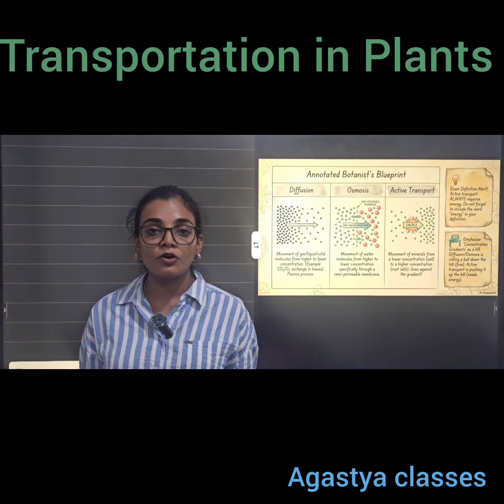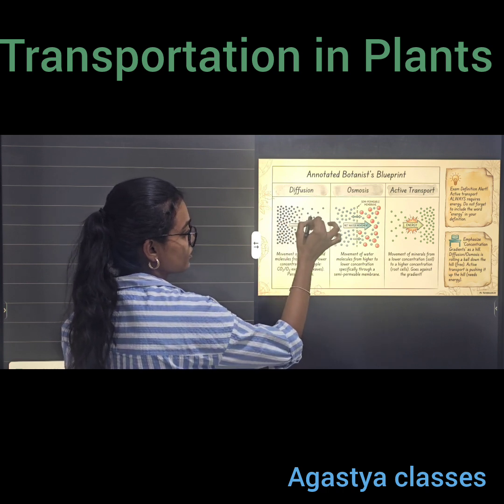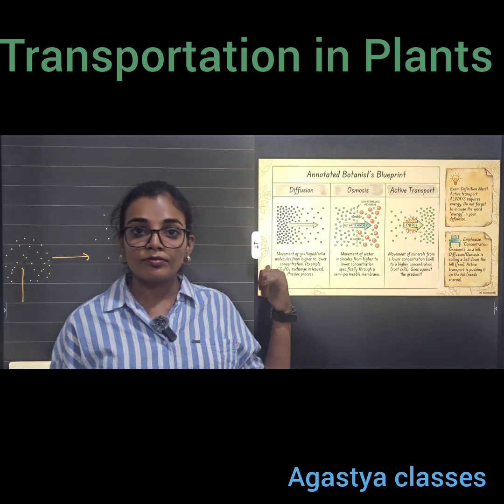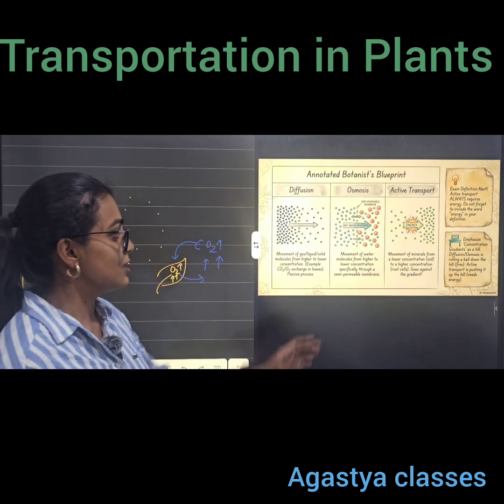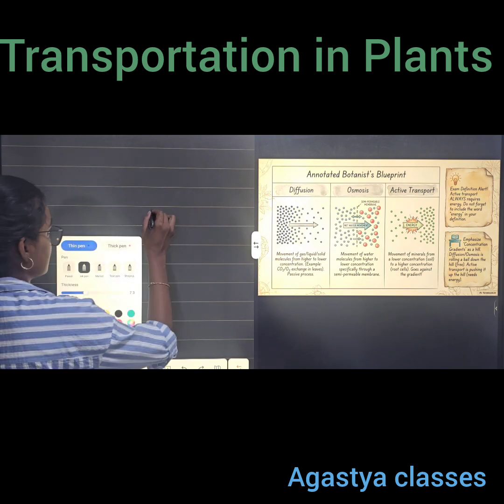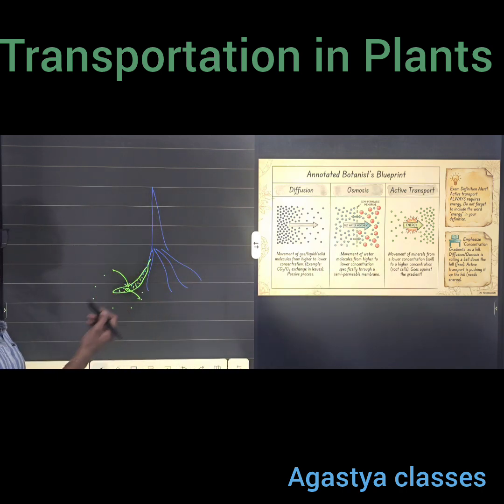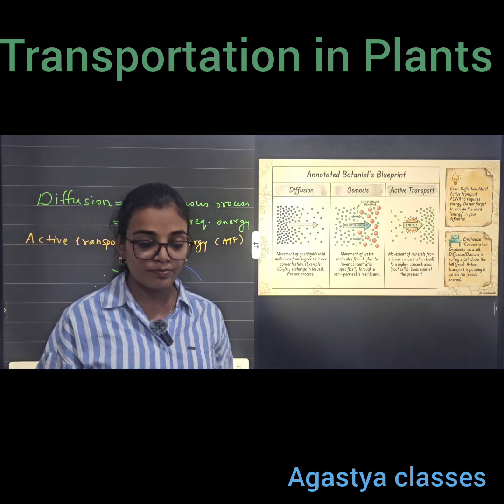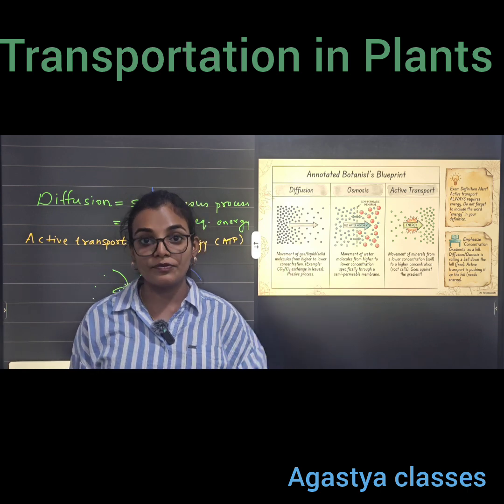Diffusion vs Active Transport | ICSE Class 8 Biology Chapter 1 | Transportation in Plants Part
ICSE Class 8 Biology | Chapter 1 - Transportation in Plants | Part 3

In this video, you'll learn the KEY DIFFERENCES between Diffusion and Active Transport — one of the most important and HIGH-SCORING topics in your ICSE exam!

✅ What is Active Transport?
✅ Differences (Energy, Direction, Speed, Proteins)
✅ Root Hair Diagram Explained
✅ Phloem & Companion Cells
✅ Exam-Focused Revision in just 5 Minutes!

📚 ICSE Syllabus Based | Simple Language | Exam Focused
For PPT

👍 Like | 💬 Comment your doubts | 🔁 Share with classmates